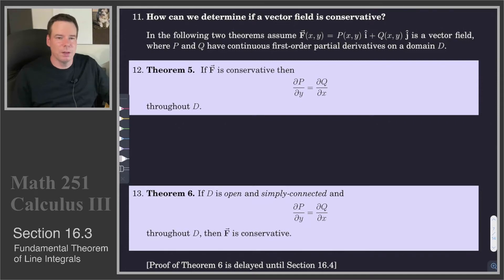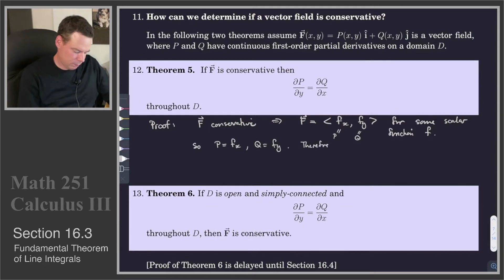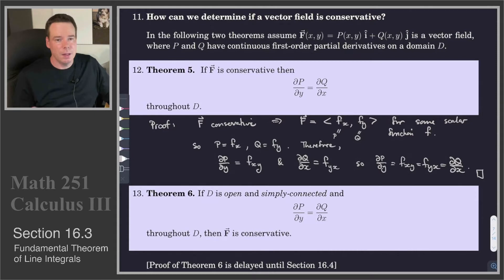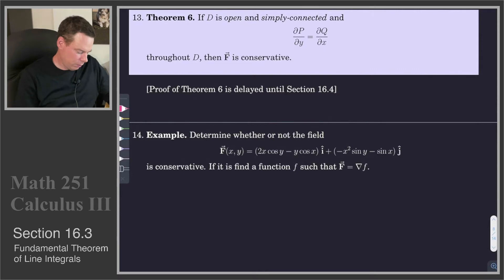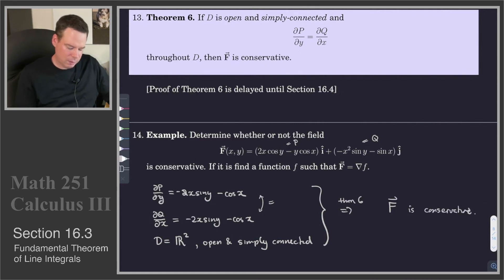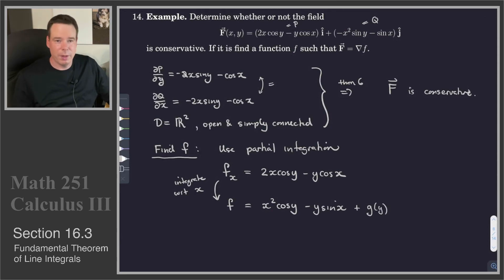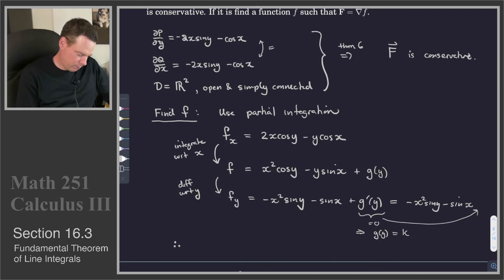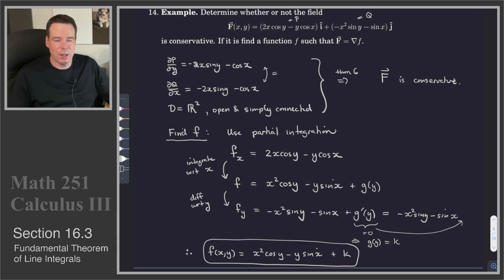Math 251 - Section 16.3 - Fund Thm for Line Integrals (3 of 4)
Section 16.3 - Fund Thm for Line Integrals (3 of 4):
How to determine if a vector field is conservative.